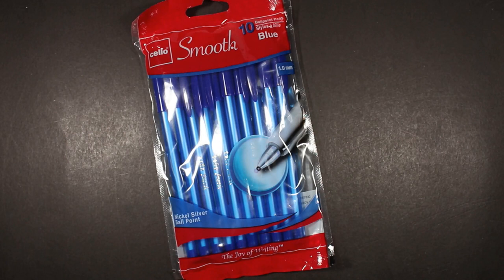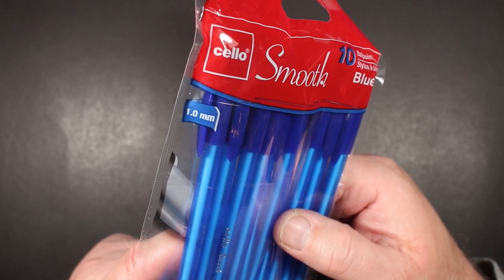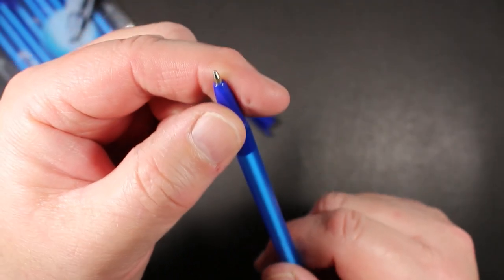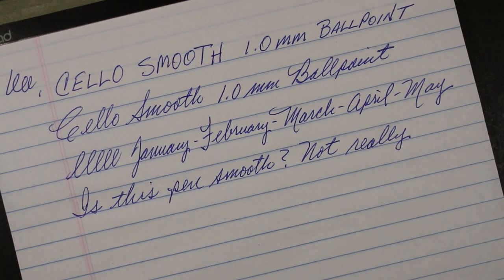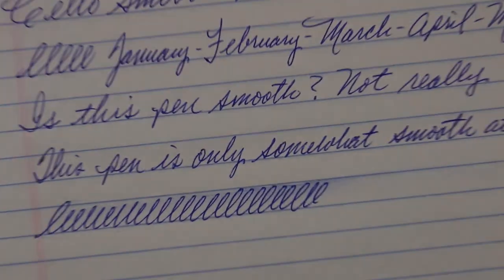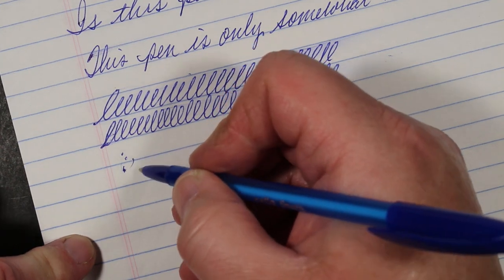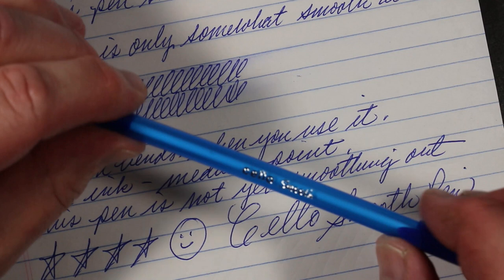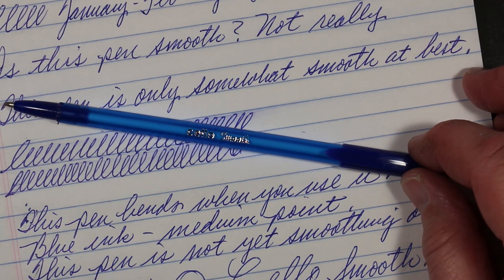Cello Smooth 1mm Blue Ballpoint Pen Review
These Cello Smooth ballpoint pens were recently purchased at my local dollar store for $1.00 (US) for a pack of 10 pens. These pens have blue ink and feature a 1.0mm ballpoint, considered a "medium." The pens were made in India.